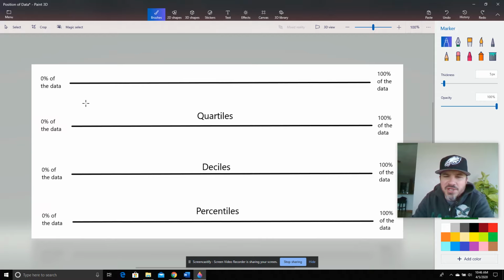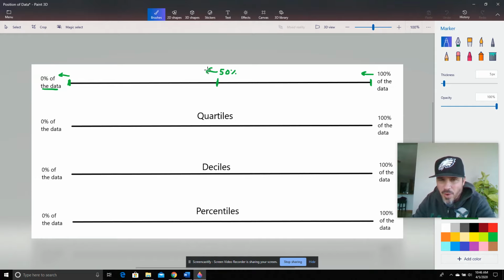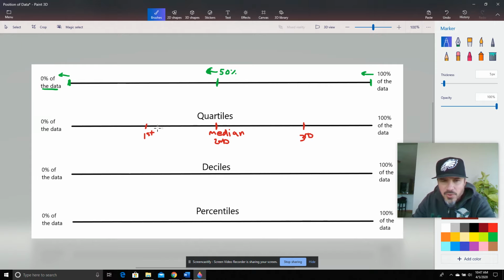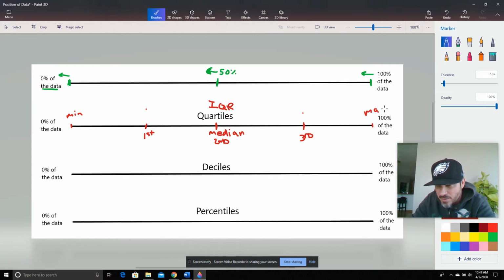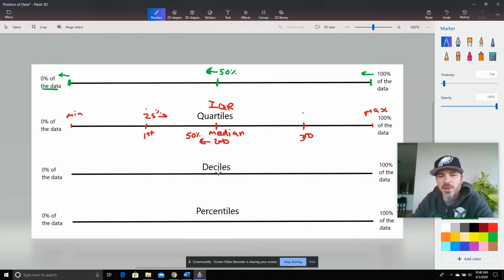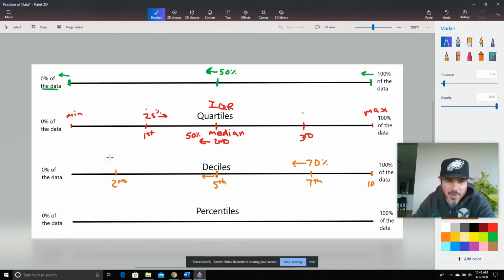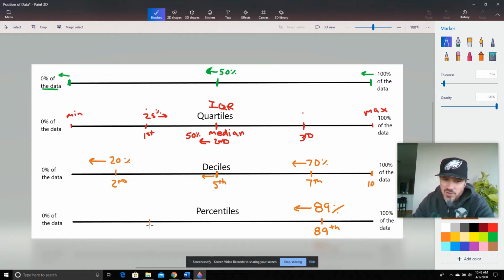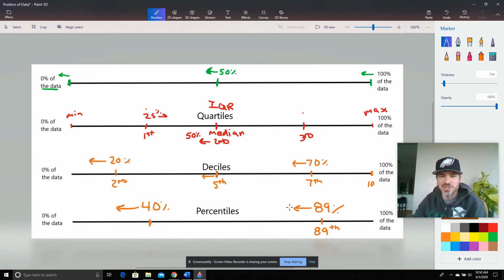Position in Statistics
Position in Stats